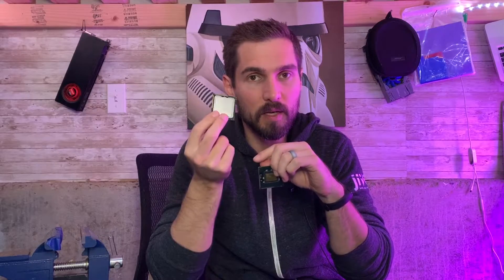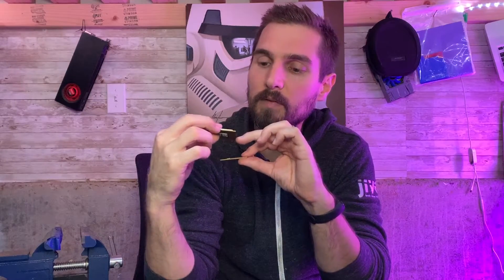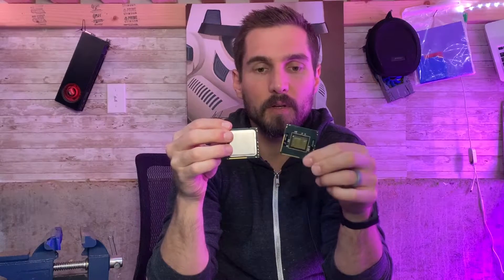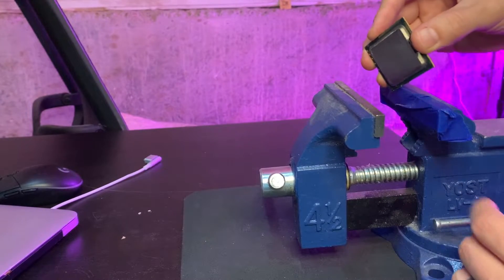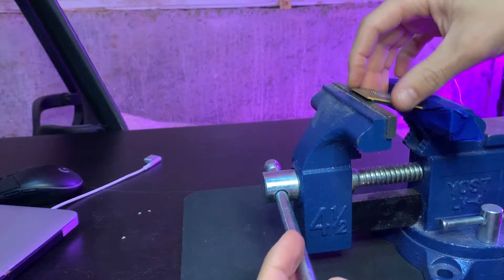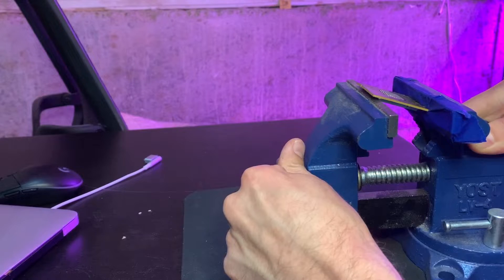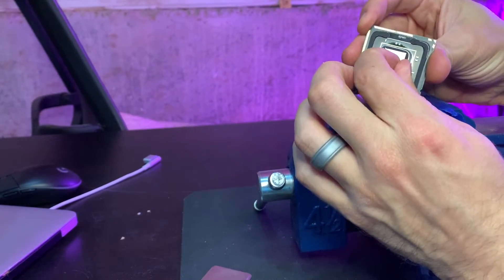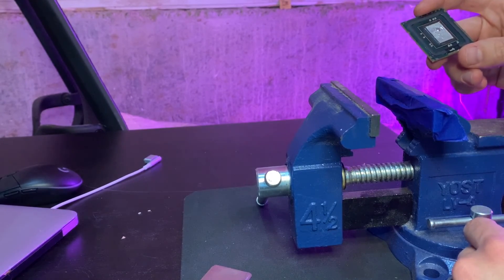Delid CPUs for the 2009 to 2012 mac pro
You can pay upwards of $100-200 for someone to delid a cpu for you... or buy a $27 for a vice off Amazon and do it yourself!
I recommend grabbing dual x5675 cpus off of aliexpress and use this method to remove the heat spreader for installation in your 2009, 2010, 2011, 2012 Mac Pro 4,1 or 5,1.  I think this same strategy can work with the earlier 3,1 cpus as well.

Great for an upgrade!